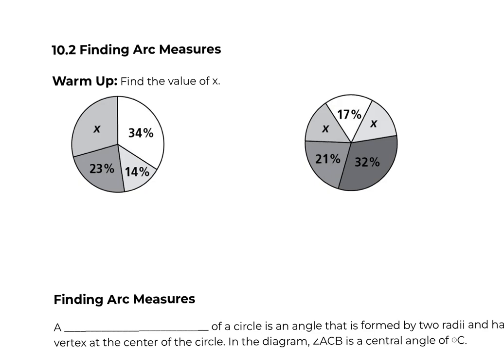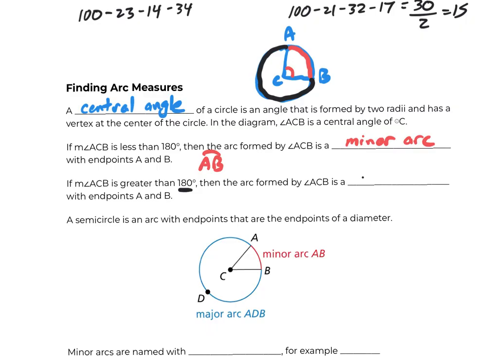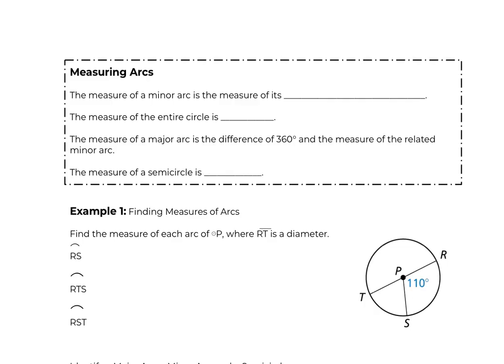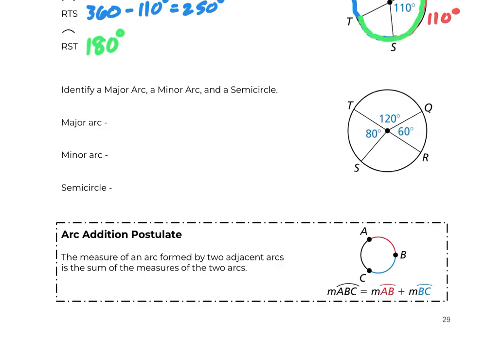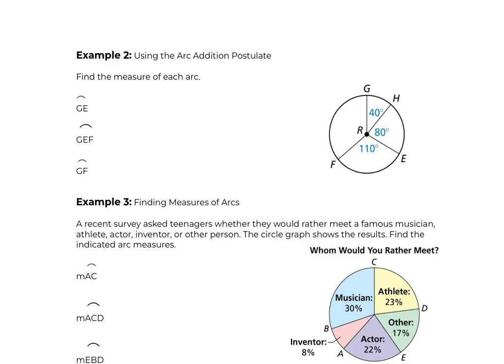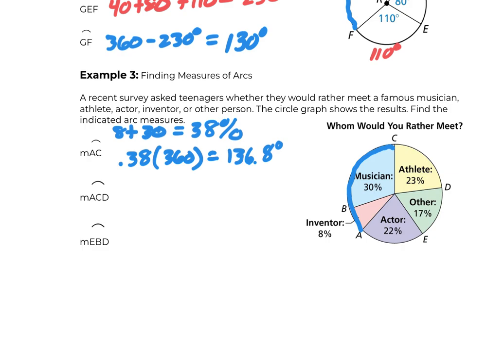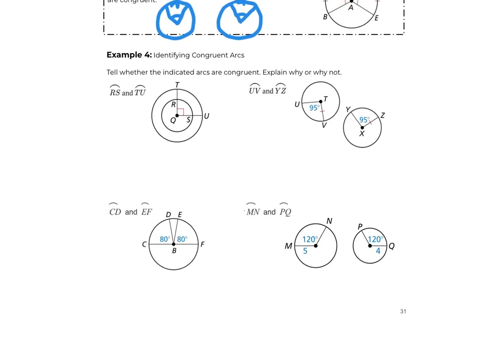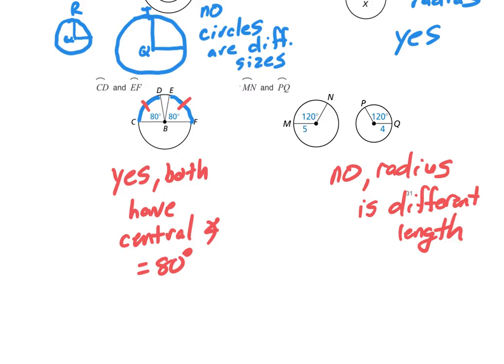Geo 10.2 (26)